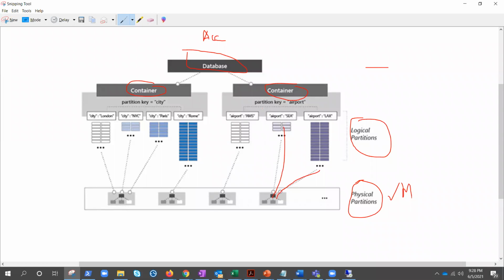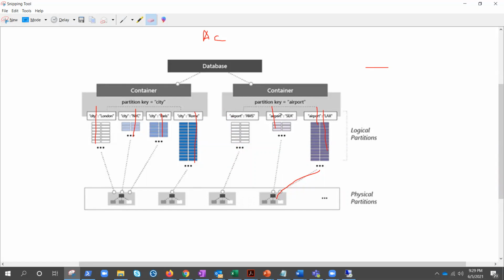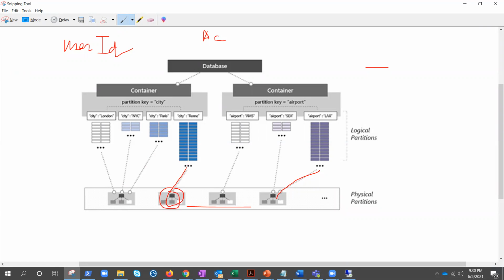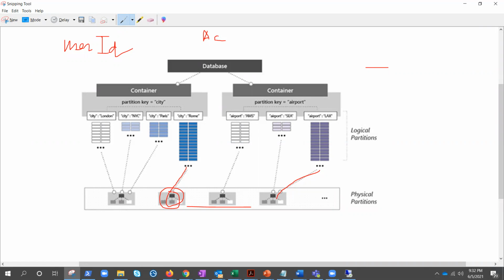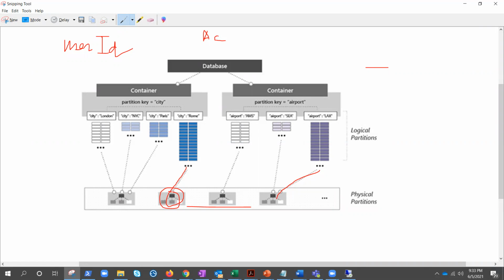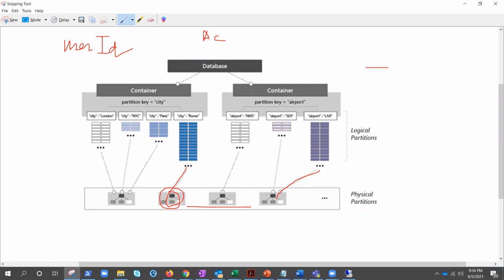COSMOS DB : Partitioning Concept Part-1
In this video we talked about the backend structure of Cosmos with perspective of Partition